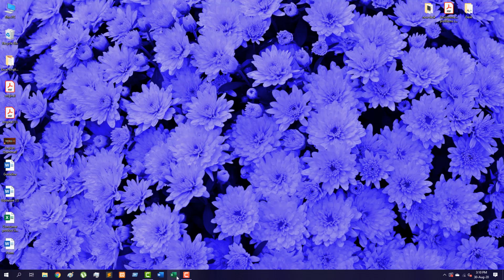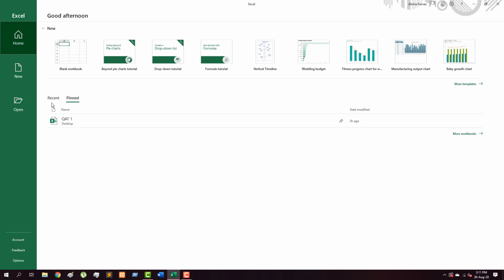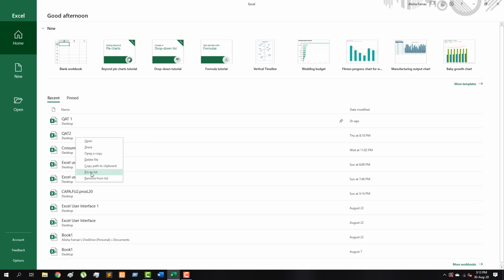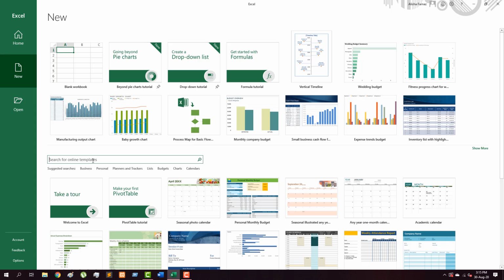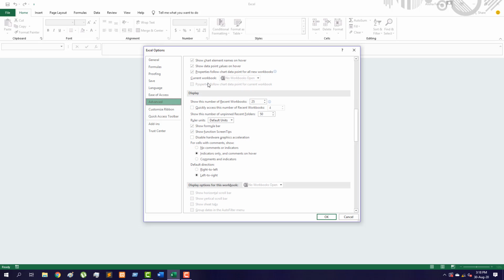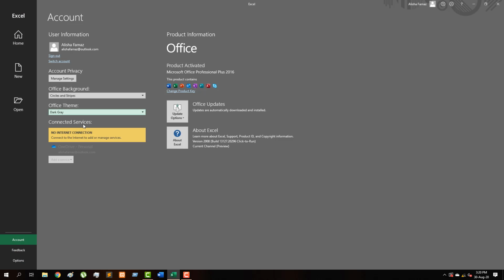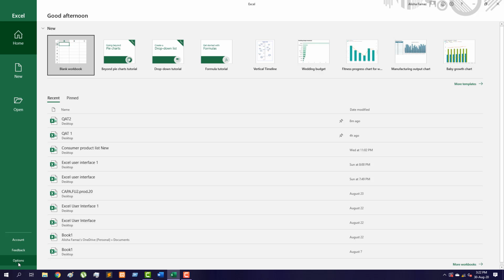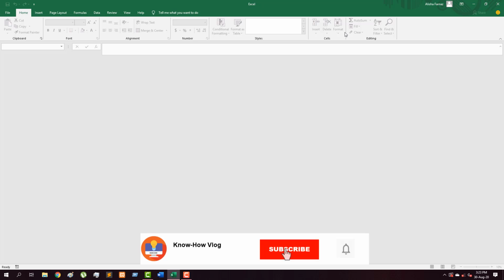Overview of Start screen of Microsoft office applications (Excel, Word & PowerPoint)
This video describes overview of Start screen of Microsoft office Applications such as Excel, Word & PowerPoint. This tutorial also describes how to remove or off Microsoft Start Screen.

0:08:50 how to remove or off Microsoft Start Screen.

This channel offers videos on the three essential MS Office programs: Excel, Word and PowerPoint.
Microsoft Excel Tutorials cover, but not limited to:
► Opening of Excel file on Windows 10.
►Excel start screen.
►Excel user interface and its different elements: Excel Quick Access Tool Bar, Title Bar, Window Controls, Ribbon, File Button, Select all Box, Cell Name Box, Formula or editor bar, Column, Row, Cell, Active Cell, Worksheet tab scroll/page scroller, Worksheet tab, Add worksheet button/icon, left & right and up & down scrollbar, Page view, Zoom Bar, Excel Status,
►Customization of Quick Access Toolbar
►Customization of Ribbon
►Data formatting options such as coloring, changing font, alignments and table formatting options such as adding borders, having highlighted table headers, banded rows etc.
►Rules and rules managing in Microsoft Excel Conditional formatting
►Basic Conditional formatting sets (Top 10, bottom 10, Average, date, text and etc.)  in Microsoft Excel
►Conditional formatting on a whole row or column in Microsoft Excel.
► Formatting skills (different types of formatting, how to highlife and hide information by using formatting) in Microsoft Excel.
►Cell references: Relative cell references, Absolute cell references, Mixed cell reference
►Data operating tools such as Data Sorting and Filtering, Data validation, Removing duplicates, Importing Data (Text-to-columns).
►Pivot tables end-to-end.
►Charts such as, Bar/ Column chart, Line Chart, Scatter Plot, Pie & Doughnut charts, Statistical Chart - Histogram, Waterfall, Sparklines Bar & Column charts
►Recording a Macro, running a Macro and creating a button to run a Macro.
MS Word tutorials include basic level, intermediate level and advanced level.
Microsoft Word Tutorials cover, but not limited to:
►Launch Word and navigate the editing screen
►Create and edit a Word document.
►Use the proofing tools
►Apply character formatting
►Set and modify tab stops.
►Format paragraphs.
►Preview and print a document.
►Print envelopes and labels.
►Work with columns, pictures, diagrams, and charts.
►Create basic tables
►Use templates and wizards.
►Compare and merge documents.
►Integrate Word with other Office applications.
►Customize tables.
►Work with multipage documents.
►Create custom styles and control pagination.
►Use the mail merge wizard.
►Use other mail merge features
►Sort text and tables.
►Create and modify document references.
►Work with drawing objects and graphics.
►Work with large documents.
►Integrate Word documents with the Internet.
With the PowerPoint tips you will have a comprehensive understanding of the most popular, really powerful, and dynamic presentation performing software on the market and you will be able to utilize PowerPoint to create stunning presentations. You could get your life on a new level after studying this Microsoft Power Point.
My Microsoft PowerPoint Tutorials cover, but not limited to:
►Outline & Slides pane
►the Ribbon
►Quick Access toolbar
►notes pane and the Status Bar
►Customizing the interface
►Create a New Presentation
►Formatting including the format painter
►Fonts and effects
►Inserting new slides
►Slide layout
►Selecting multiple objects
►Grouping objects.
►Format a Presentation
►Use Slide Sorter View
►Apply Slide Transitions
►Format PowerPoint Presentations
►Enhance a Presentation with Animation, Video, Table, and Charts
►Format a Presentation Using Slide Masters; Review, Compare, Combine, and Protect Presentations
►Apply Advanced Graphic Techniques and Insert Audio and Video
►Deliver a Presentation
►Presentations Using Tables
►Create a Chart
►Format a Chart
►Insert a Chart from Microsoft Excel
►Animations
Watching my videos on freelancing you can learn how to open freelancing account specifically on Upwork and get that first job and earn excellent feedback which will help you kickstart your Freelancing career.
My tutorials cover, but not limited to:
► How to Build a freelancer Profile on Upwork Step-by-Step Instructions from Scratch
►How to set your rates
►Upwork Payment System and how to add payment method
►How to find Jobs
►How to submit proposal